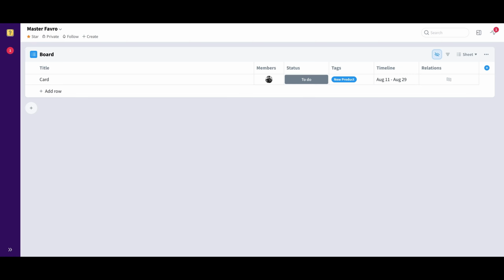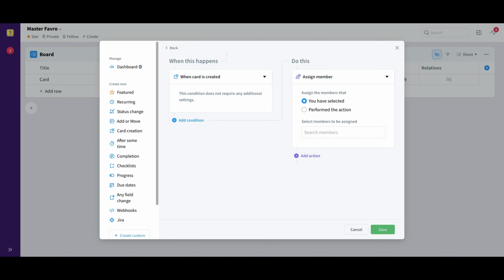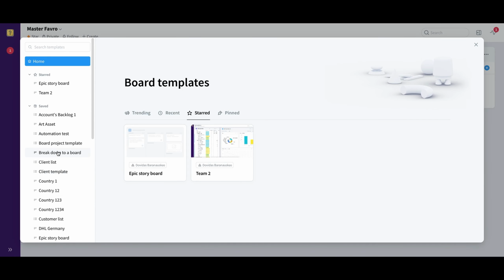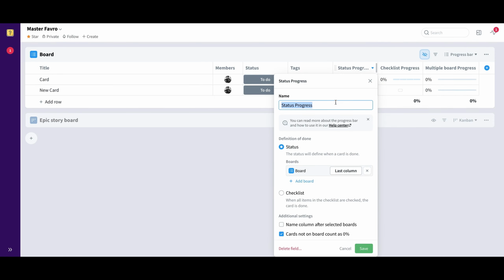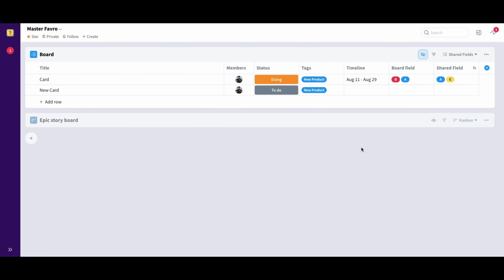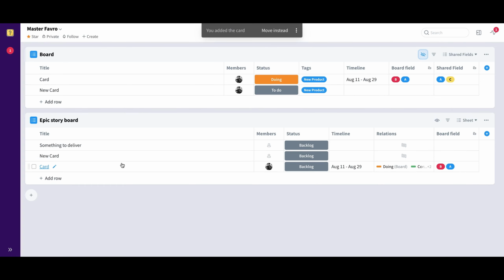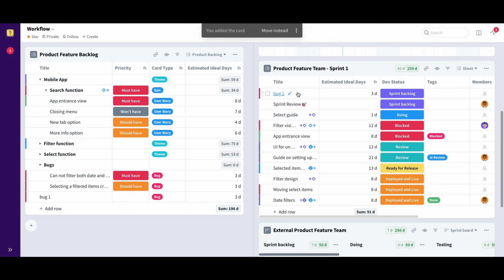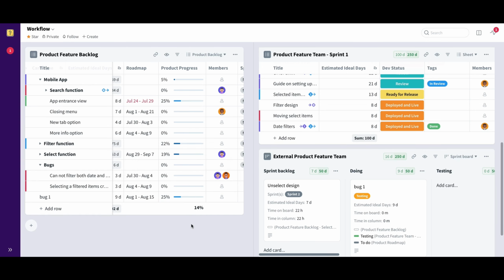Mastering the Favro platform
10 min video explaining the features that can help you master Favro platform.

Features covered in the video:

* Automations
* Templates
* Advanced Progress Management
* Shared fields
* Card editor

Together with the fundamentals video you only need 16 min to become a master in Favro and make the workflows work for you.